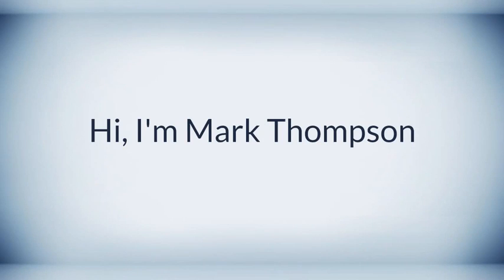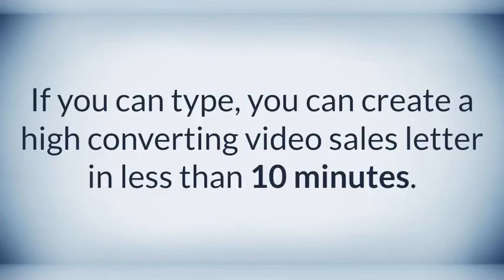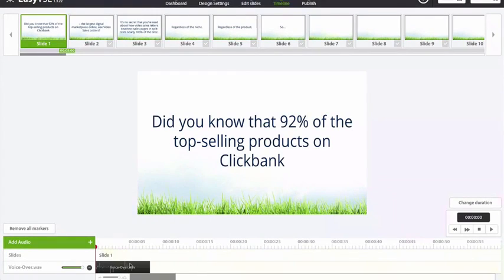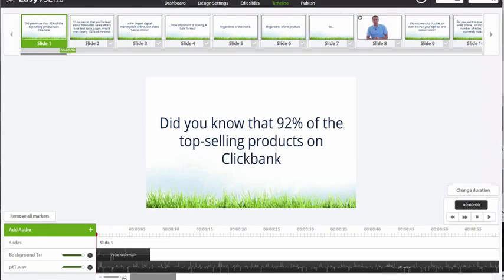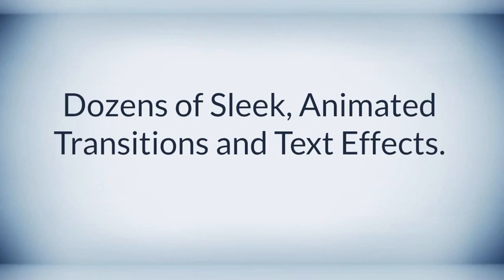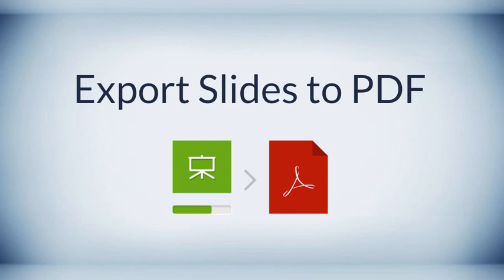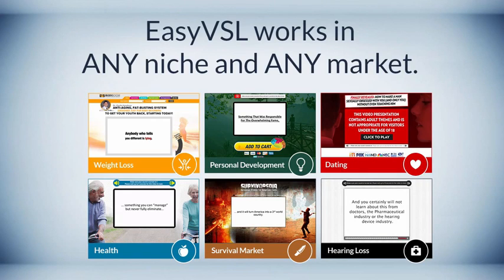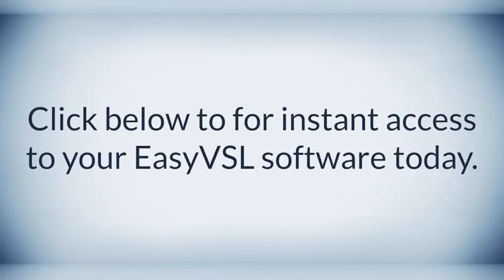EasyVSL 2.0 Review OFFICIAL VIDEO GET IT NOW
EasyVSL 2.0 Review, EasyVSL 2.0

Automatic slide creation

Paste in your text and let EasyVSL generate slides for you
automatically, eliminating the need to manually
enter content slide by slide.

Custom slide background themes

Pick a color, gradient, background image, or custom layout, and get a gorgeous background for your presentation in just seconds.

EasyVSL 2.0 Review
EasyVSL 2.0
EasyVSL 2.0 Reviews
Get EasyVSL 2.0
EasyVSL v2.0 Review

Recommended Products,